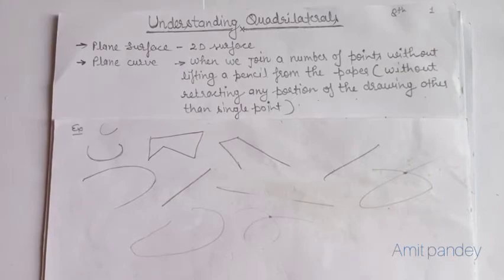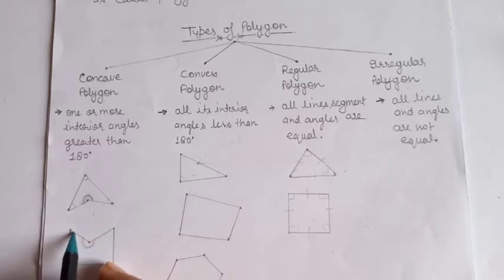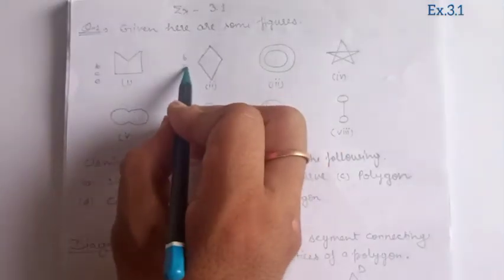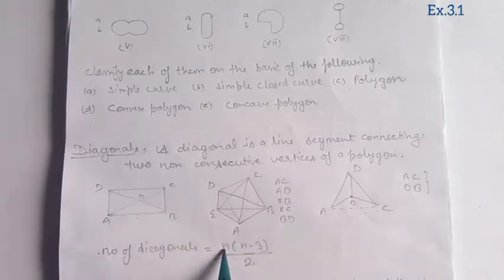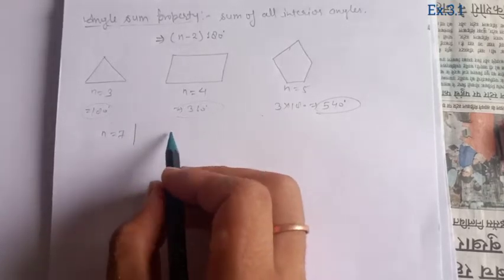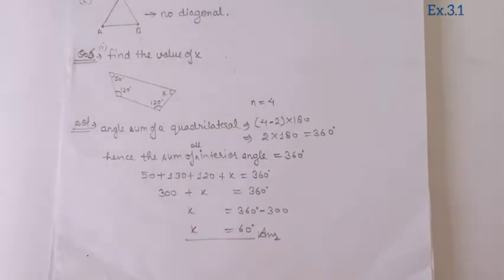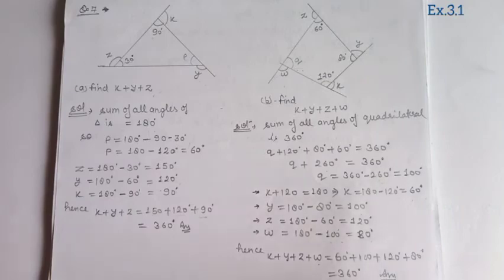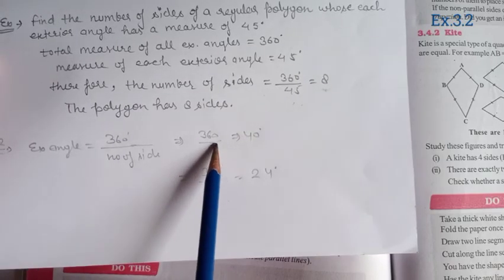Class 8th chapter 3____1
understanding Quadrilaterals introduction and ex 3.1&3.2